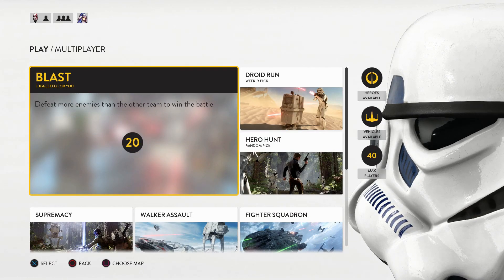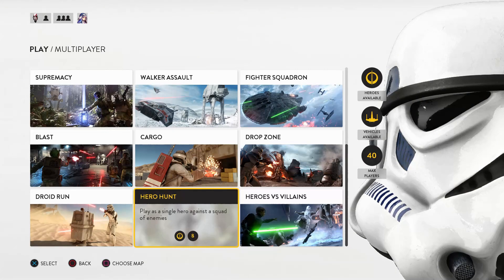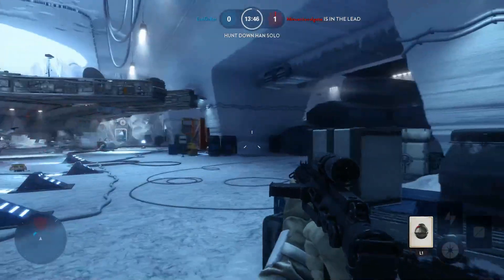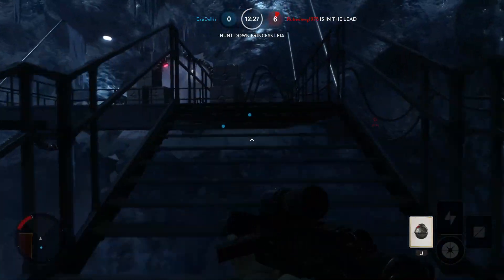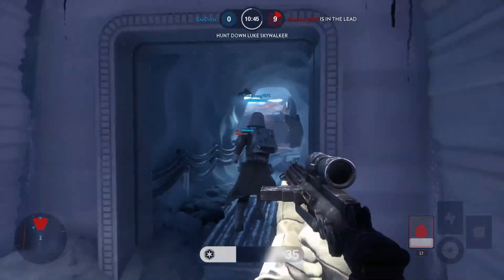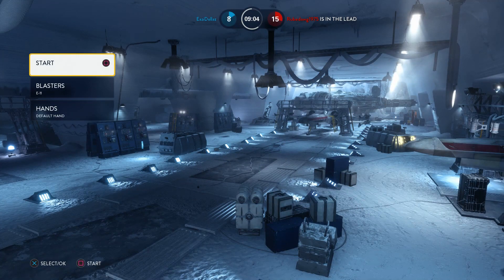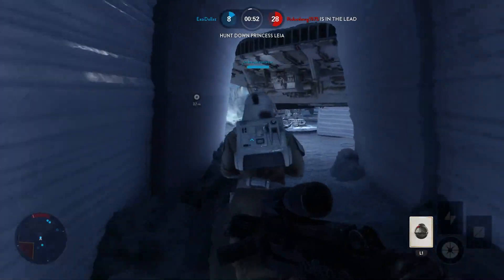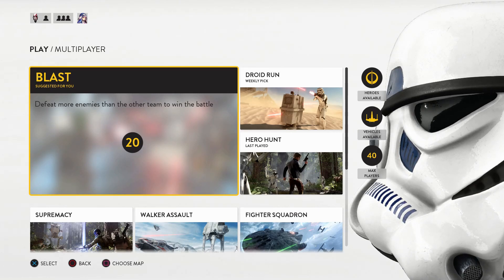Star Wars Battlefront Walkthrough Gameplay Part 4 - Hero Hunt (PS4)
Star Wars Battlefront Gameplay Walkthrough Part 4 includes a full review of Mission 4 Hero Hunt all in full 1080p HD 60fps on PS4, Xbox One, and PC. Characters inculde Luke Skywalker, Han Solo, Princess Leia, Darth Vader, Boba Fett, Leia Organa, The Emperor.

Star Wars Battlefront is an action game played from either a first-person or third-person view; players can switch whenever they want, similar to the previous games. Players traverse planets from the Star Wars universe, such as Endor, Hoth, Tatooine and the newly introduced planet of Sullust. To navigate the world, players use a variety of vehicles, including both air and land-based vehicles, such as speederbikes and AT-ATs. Battles are planet-based, restricting players from exploring space. The game's weapons, characters, gear and abilities are customizable. As new weapons are unlocked, players have the ability to share them with their teammates.[10] Battlefront will not feature iron sights, but allows players to zoom in for better accuracy.

The game lets players choose to control either a Rebel Alliance soldier or an Imperial Stormtrooper. Other playable characters from the films can also be controlled, such as Darth Vader, Luke Skywalker, Boba Fett, Leia Organa, Han Solo, and The Emperor. Non-playable characters such as R2-D2 and C-3PO make appearances. The game includes cooperative missions which can be played offline but does not have a campaign mode. Players can complete the missions both independently and with bots or another player; the game supports split screen on consoles. The game's online multiplayer mode supports up to 40 players in one match and 12 multiplayer maps will be available at launch. These maps will feature five locations from the Star Wars universe: Hoth, Tatooine, Endor, Sullust and Jakku.